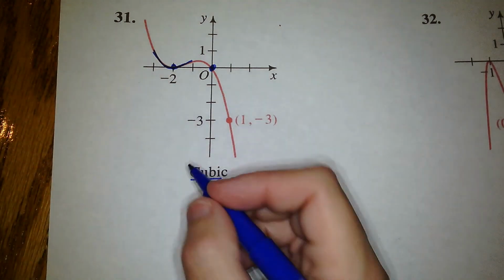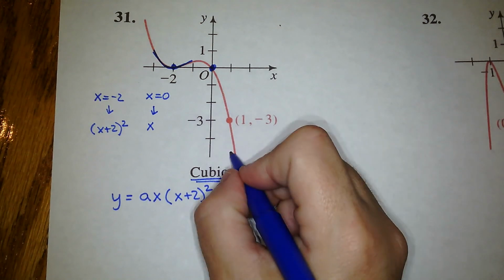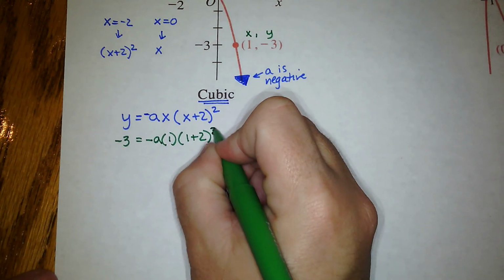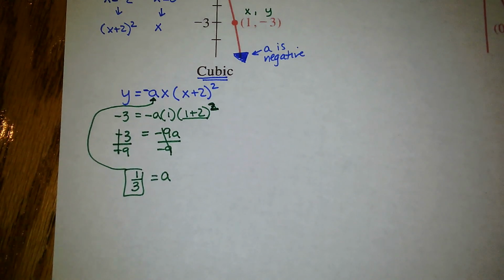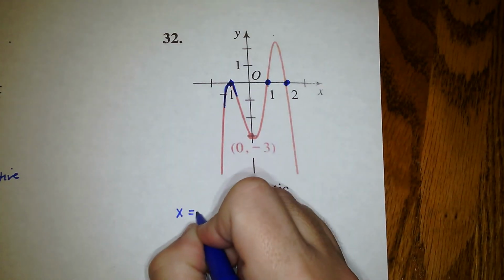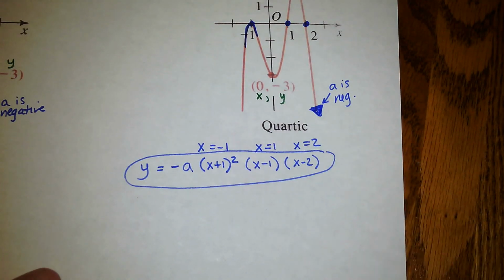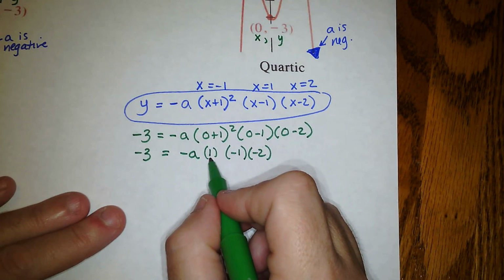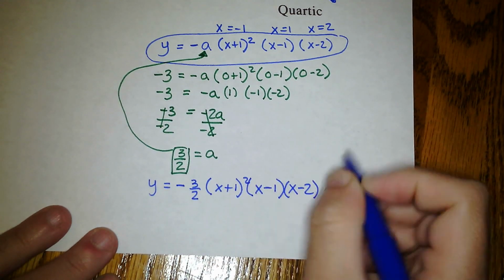How did you do ? Finding a